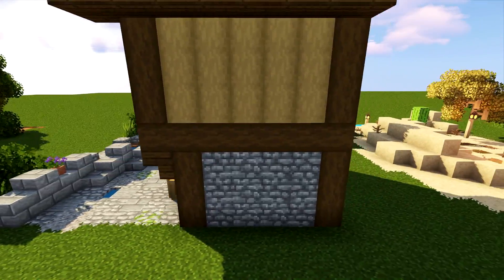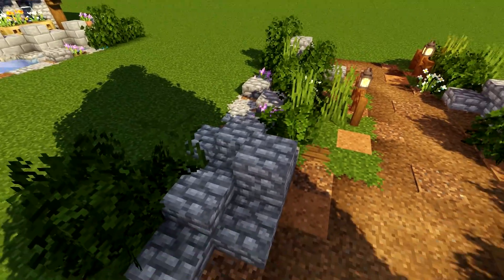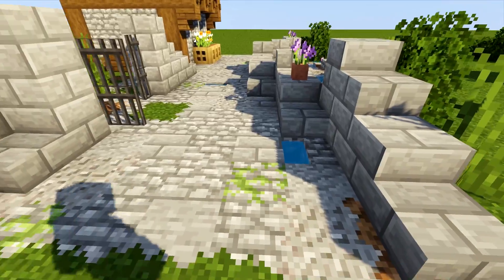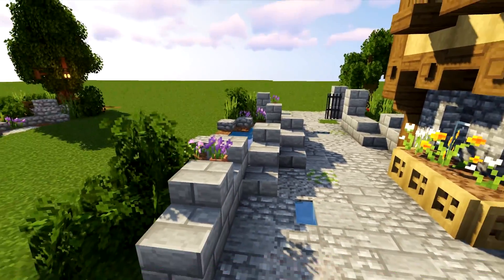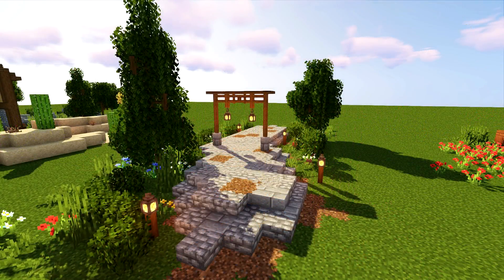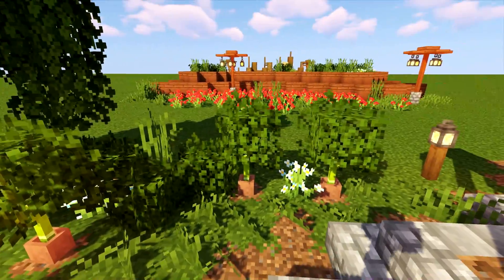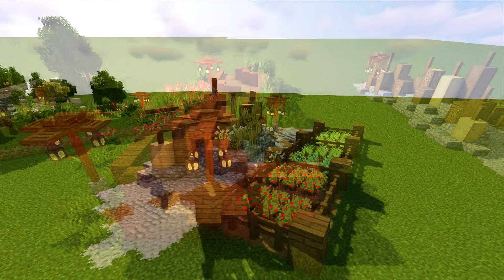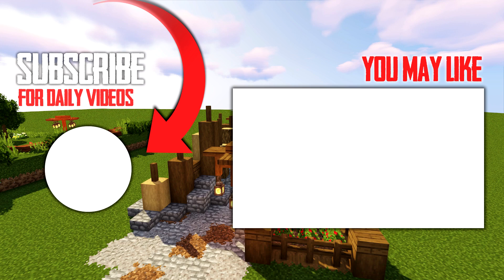Minecraft: How To Make Pathways Look Amazing (Minecraft Build Tutorial)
Today i'm going to show you how to make pathways in minecraft with these 5 pathway designs for minecraft 1.14 and 1.15 with these builds tips and ideas.

This is part of a new series for 5 build ideas, so please let me know what 5 ideas/designs you would like to see in the next video.